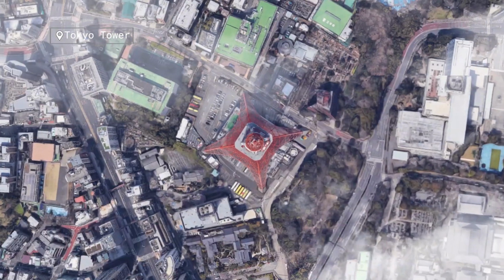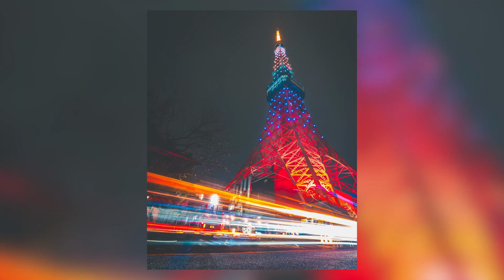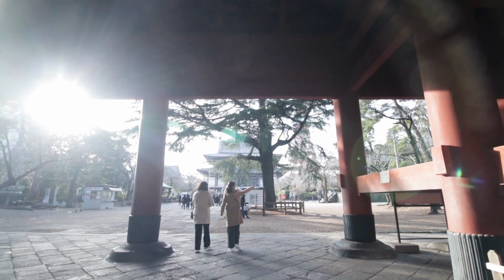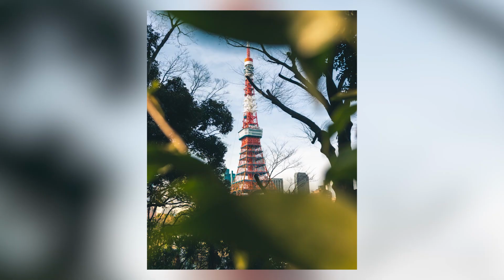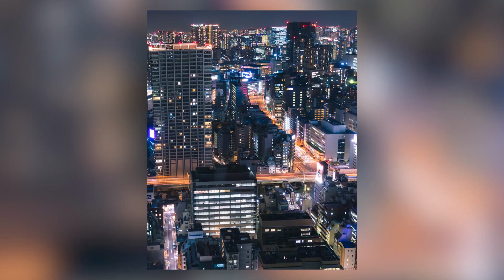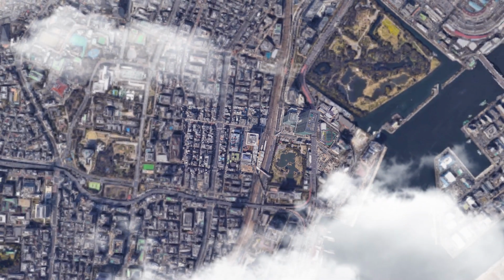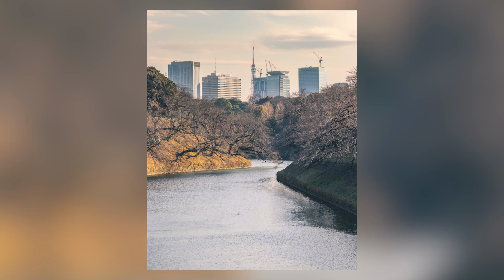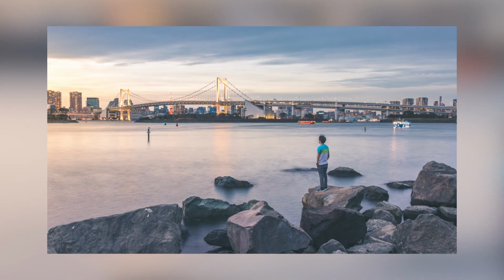Where to take photos of Tokyo Tower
Where are the best places to take photos of Tokyo Tower? Add some places to your list of Tokyo instagram shots.

We run through some of my favorite locations to take photos of Tokyo Tower. This is my favorite landmark and thing to shoot in Tokyo. If you're traveling through Tokyo on a budget, definitely take a look. I hope that you all find this information useful.

Here's a Google Maps link for the places I talked about in the video.

For those of you that have been to Tokyo, let me know what areas you were able to get some cool photos from!